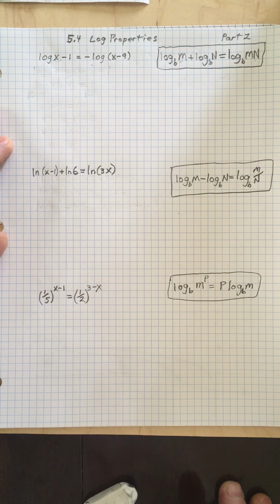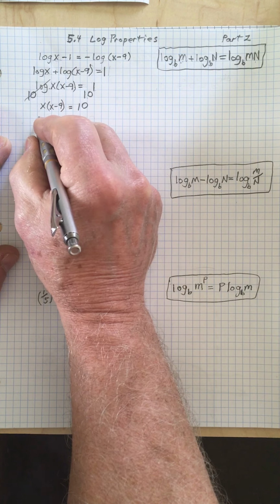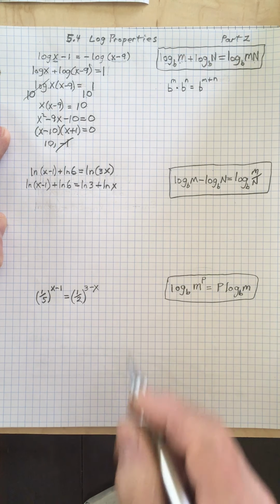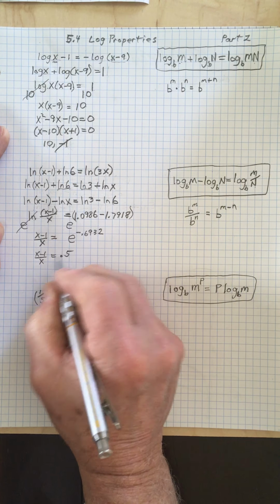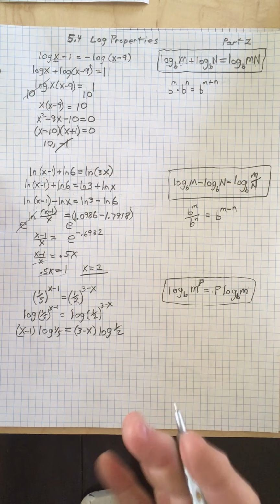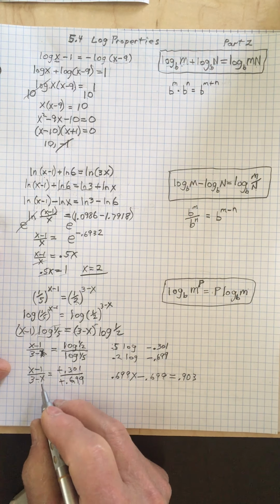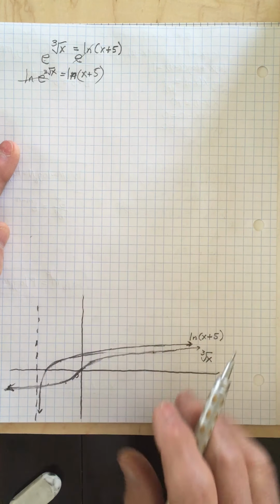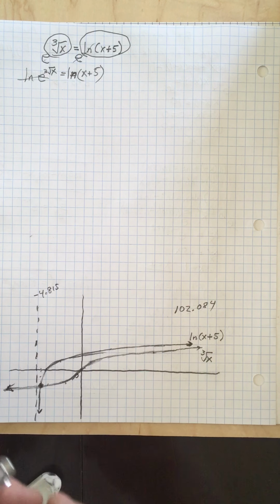5.4 - Part 2 - Log Properties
More log properties and using them to solve problems.